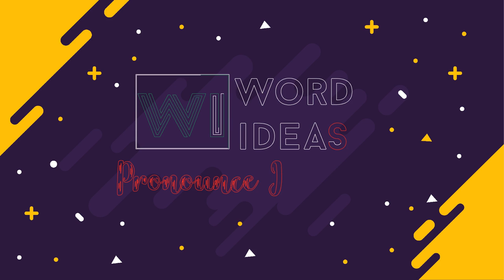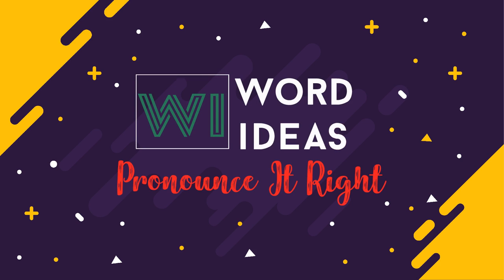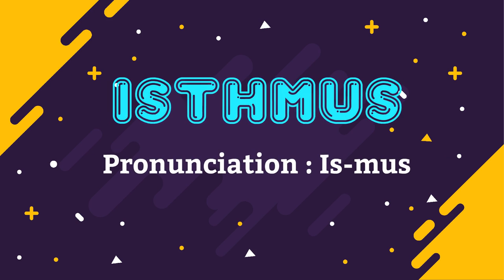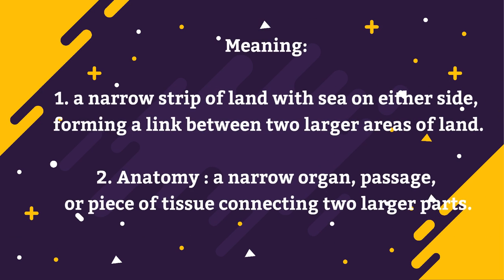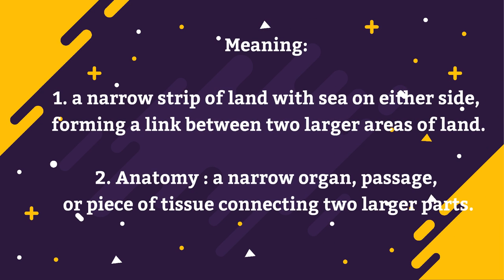How to pronounce Isthmus | Pronunciation for Isthmus | How to say Isthmus | What is Isthmus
How to pronounce Isthmus? in today's episode, we'll find out how to pronounce it as well as learning the meaning of it as well.

The meaning of Isthmus is:

1. a narrow strip of land with sea on either side, forming a link between two larger areas of land.
2. Anatomy : a narrow organ, passage, or piece of tissue connecting two larger parts.